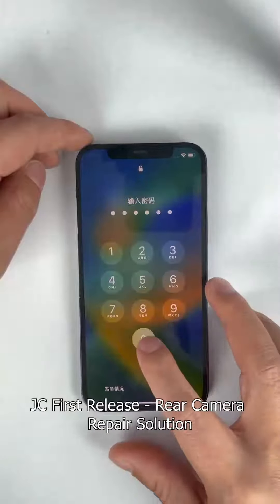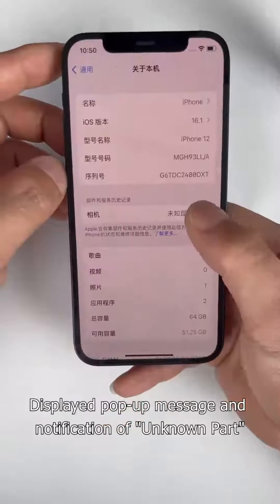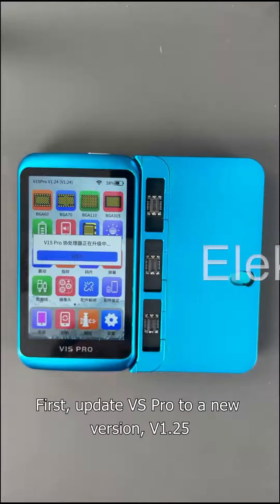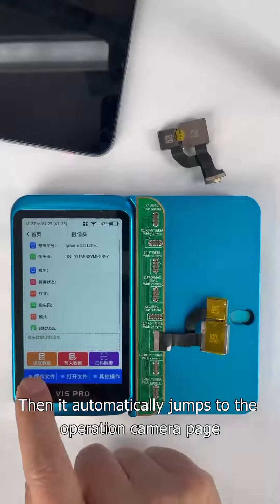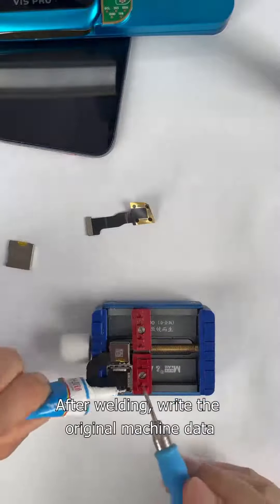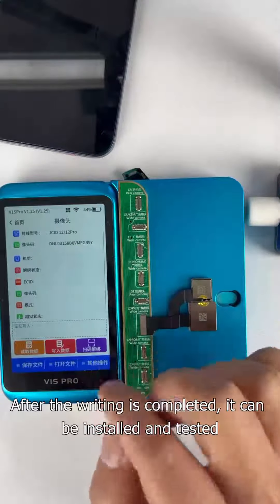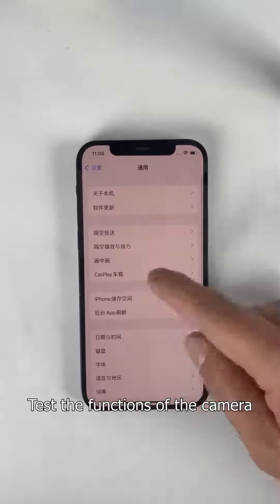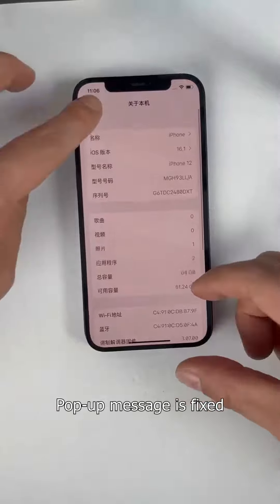How To Romove iPhone 12 Rear Camera Pop-up Message and Notification of "Unknown Part"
Repair on iPhone 12 Rear Camera Pop-up Message and Notification of "Unknown Part"
Take iPhone 12 as an example, let us know how JC solves this problem